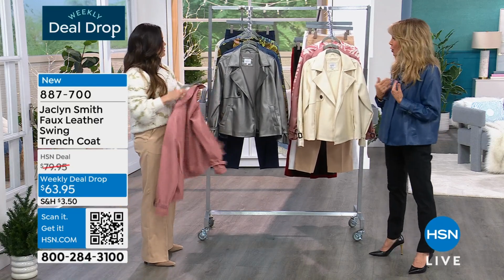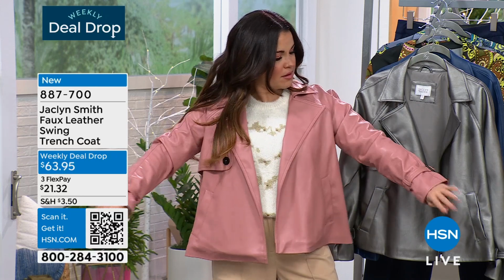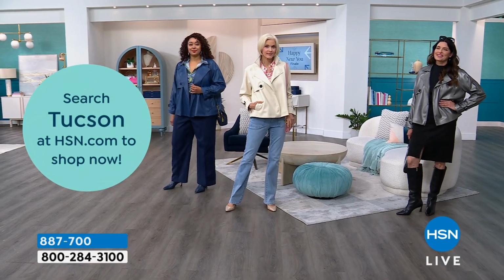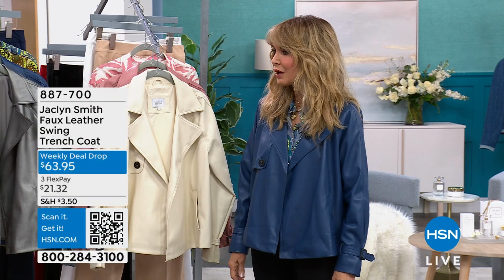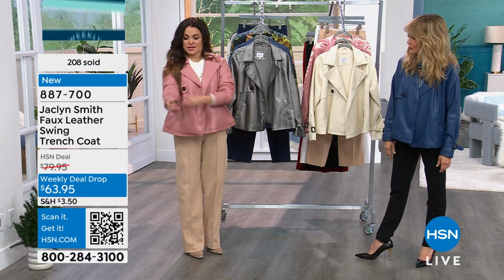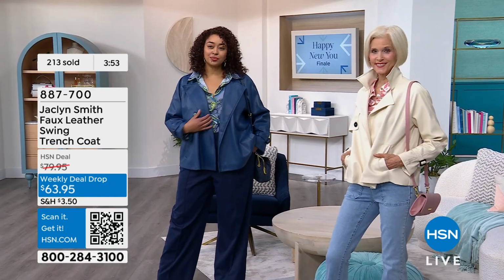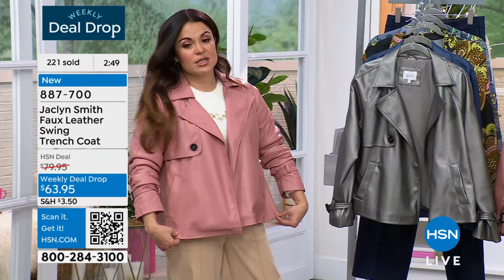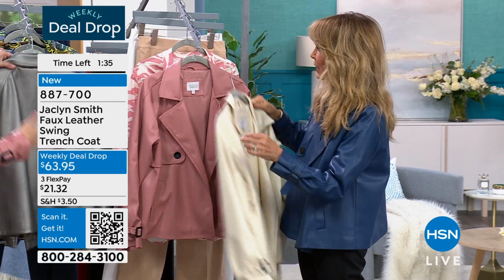Jaclyn Smith Faux Leather Swing Trench Coat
For a look that commands attention, this luxe faux leather swing coat tops off any outfit with throwonandgo ease.